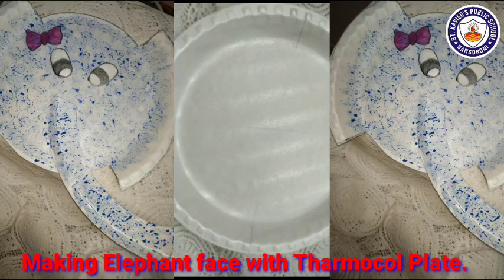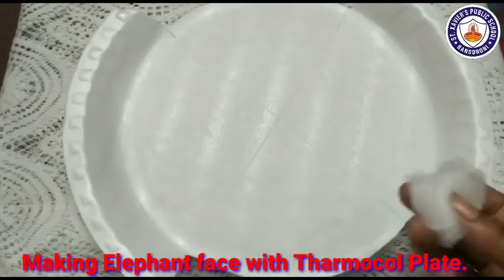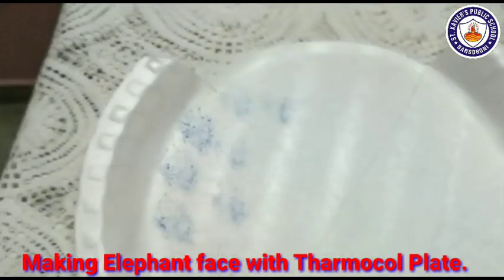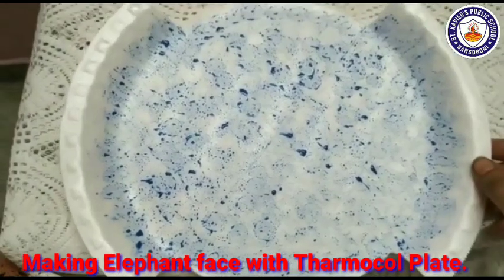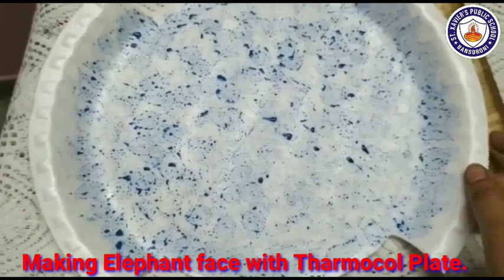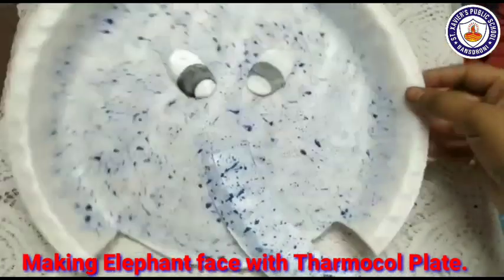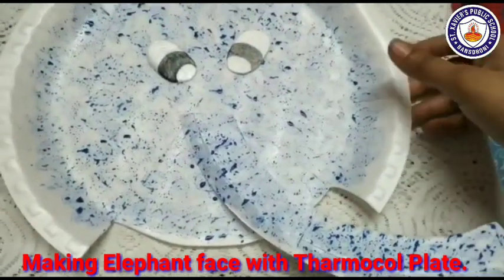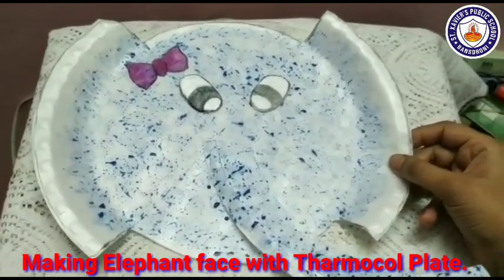Making Elephant face with Tharmocol Plate 🐘